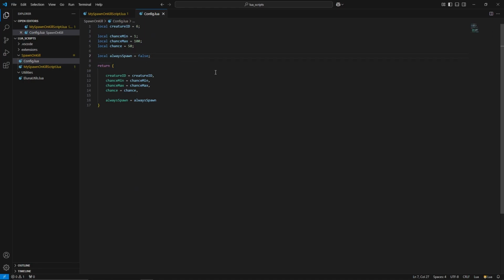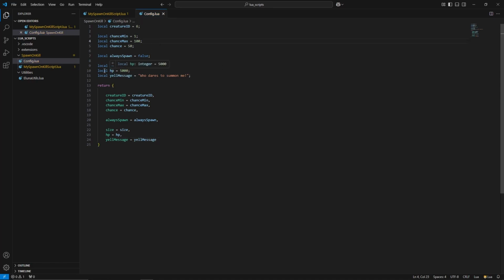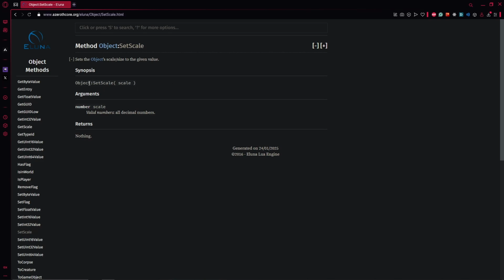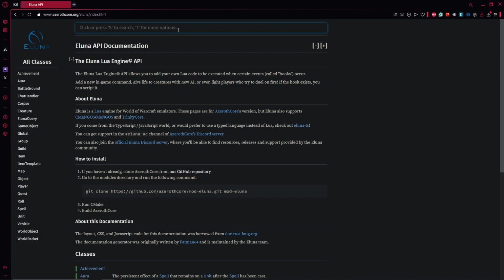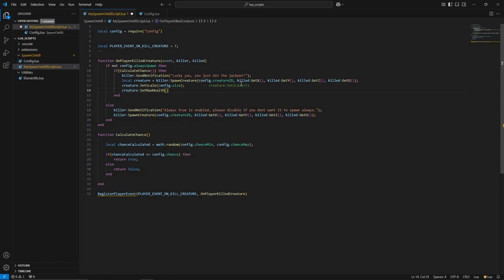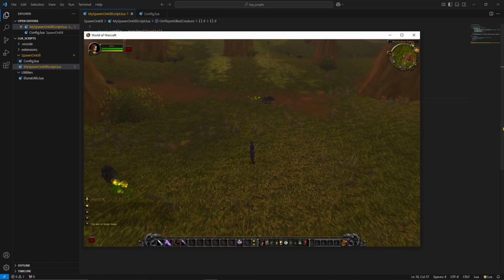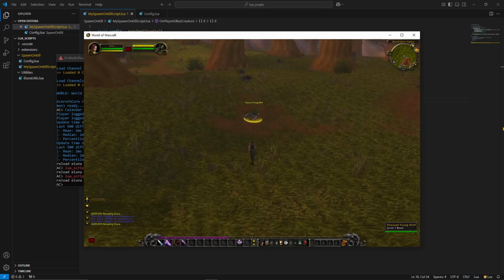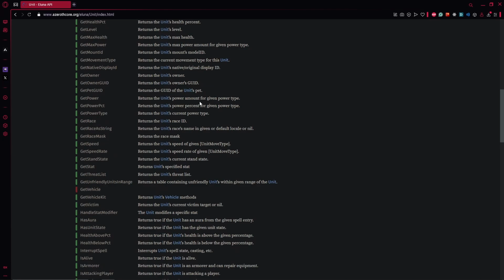How to Spawn Mobs on Kill in WoW ⚔️ | Customizing Our Rare Mob(Eluna - Part 4)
In this Eluna scripting tutorial, I’ll show you how to create a script that spawns mobs on kill in WoW, today we are customizing our mob. This guide was created specifically for AzerothCore, but the concepts can also apply to other Eluna-compatible cores like TrinityCore. Perfect for beginners!

Background Music 🎶
Music in this video is provided by StreamBeats: